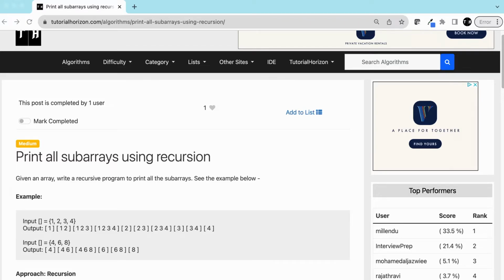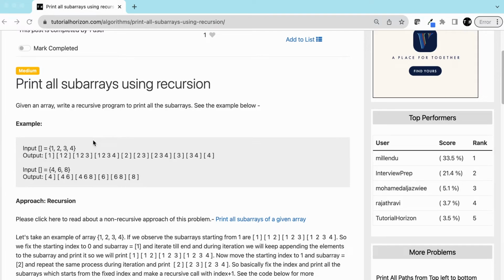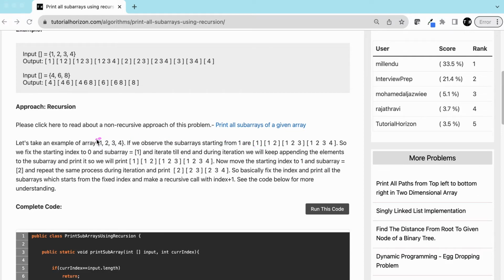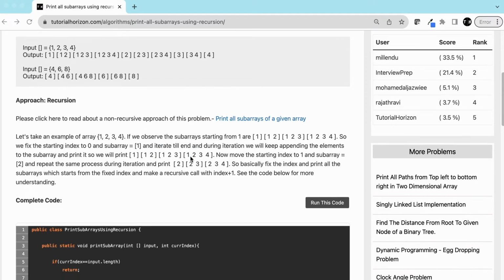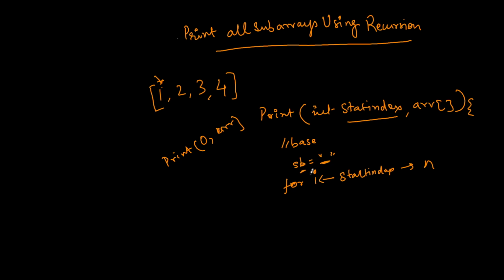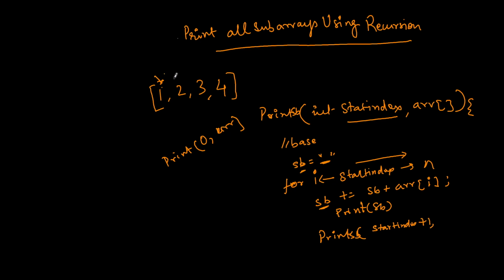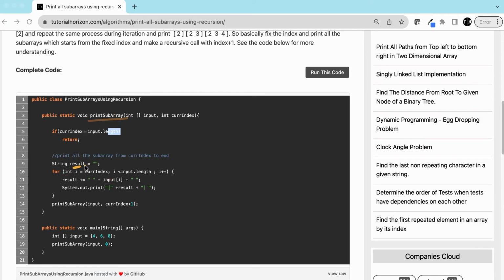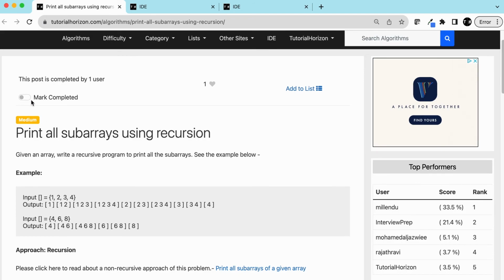Generate All Subarrays of an Array Using Recursion | Medium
Write a recursive program to print all subarrays of an array. This program takes an array and prints all possible subarrays of the array. The output of the program is a list of lists, where each inner list represents a subarray.